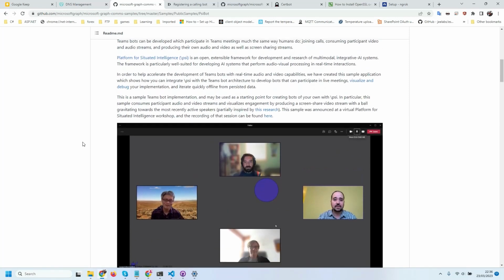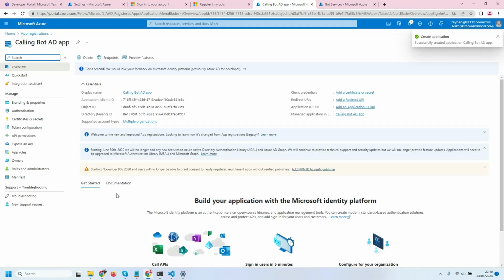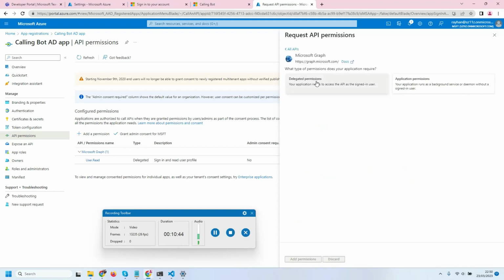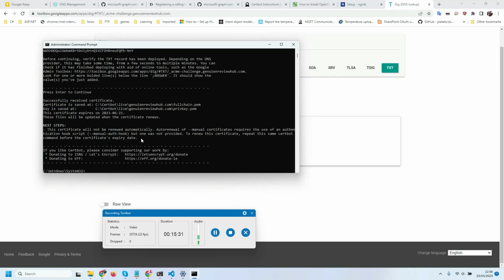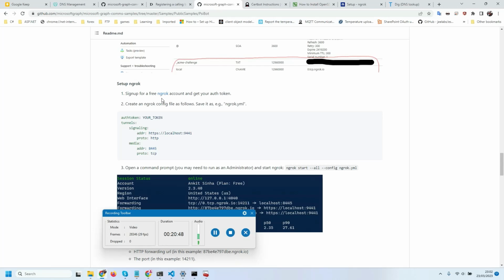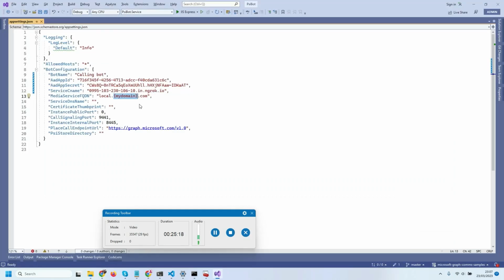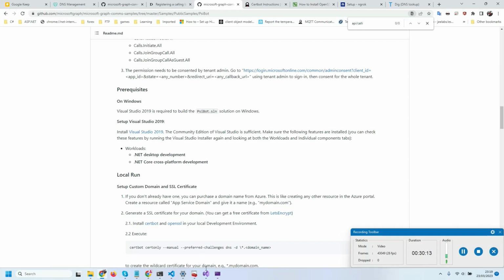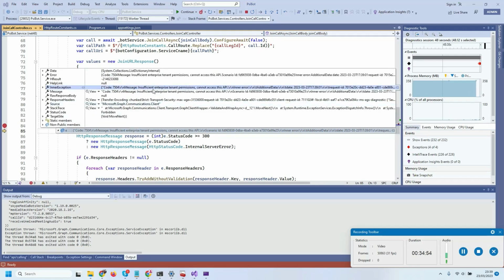How to run Teams Calling Bot (PSI bot) locally | Teams Bots with Platform for Situated Intelligence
How to run PSI bot locally | Teams Bots with Platform for Situated Intelligence

In this video, we'll be exploring how to run a Teams Calling Bot, also known as a PSI bot, locally on your machine.

If you're not familiar with PSI bots, they are bots that utilize Microsoft's Platform for Situated Intelligence to create intelligent and context-aware bots that can interact with users in real-time. Teams Calling Bots are a type of PSI bot that specifically handle voice and video calls within Microsoft Teams.

In this video, we'll walk through the steps to set up and configure a local environment for running a Teams Calling Bot using Visual Studio and the Teams Bot Framework SDK. We'll also cover how to set up a bot registration within the Teams developer portal and how to configure the necessary app permissions.

Additionally, we'll dive into the code and explore how to handle incoming calls and route them to the appropriate endpoint, as well as how to handle user input during the call.

By the end of this video, you'll have a solid understanding of how to set up and run a Teams Calling Bot locally, as well as how to handle incoming calls and user input. Whether you're a seasoned developer or just starting out, this video is a great resource for anyone looking to create intelligent and context-aware Teams bots with the Platform for Situated Intelligence.

1. A domain
2. Office365 account with tenant admin privilege
3. Visual studio (I am using 2022)
5. Openssl
7. ngrok with access token